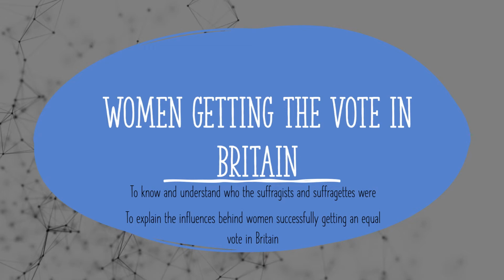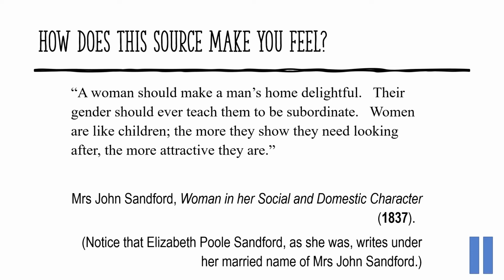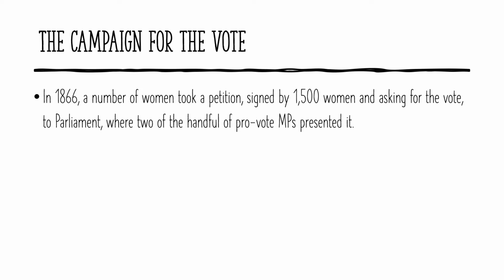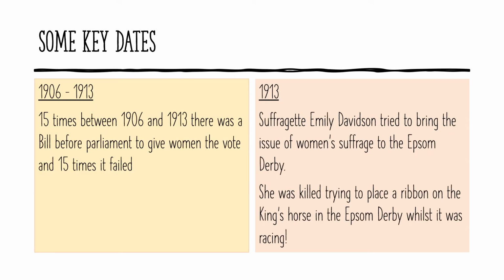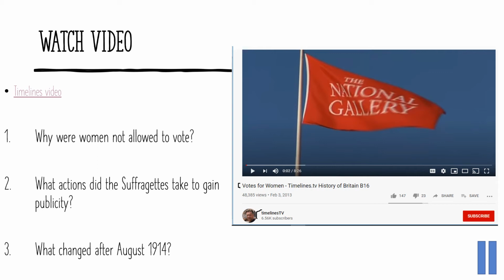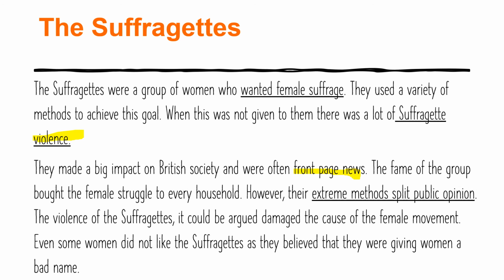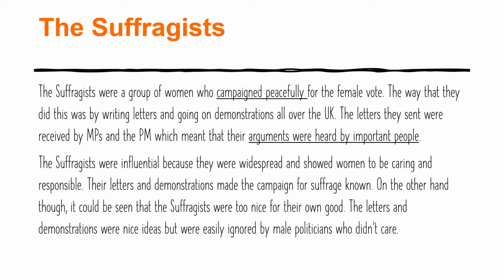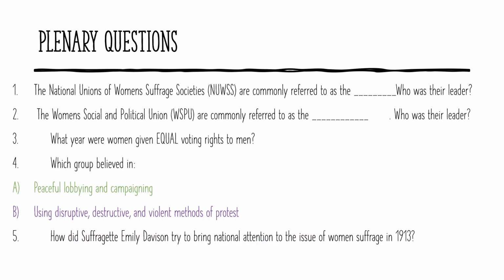History Lesson 1 Women Getting The Vote